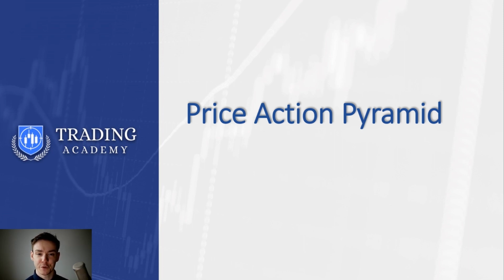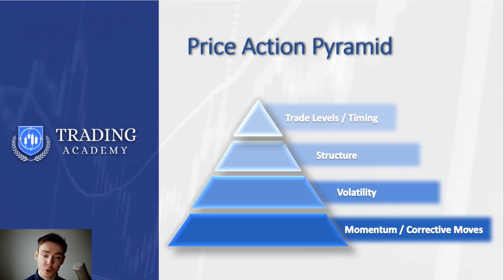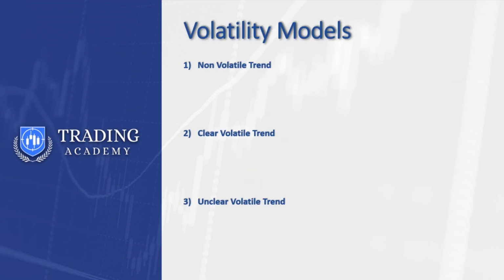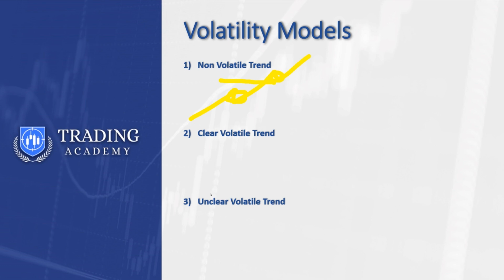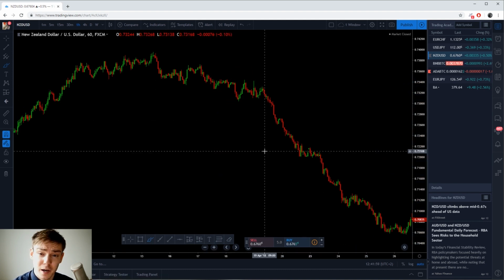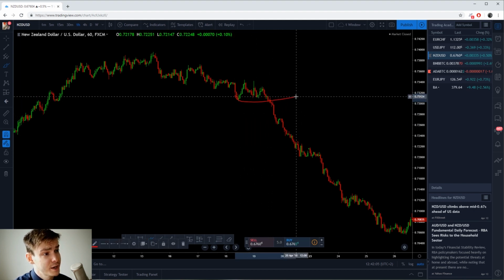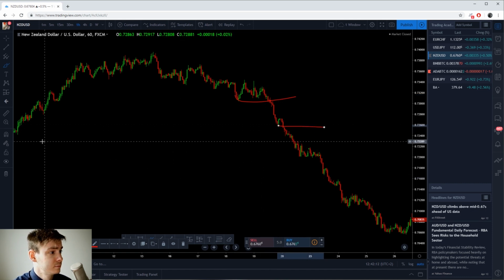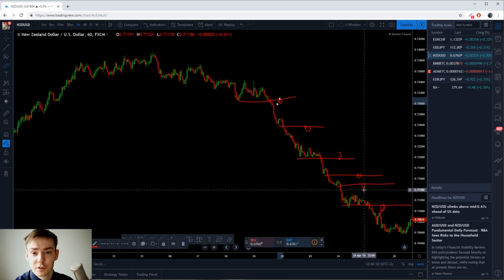Price Action Pyramid- Volatility(Part1)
In this video, the trader of the Academy, Marek, will show his intraday trading in our new pattern, price action - strategy Horizon